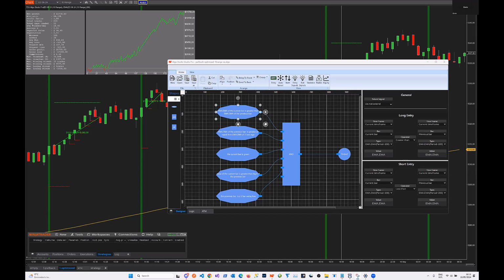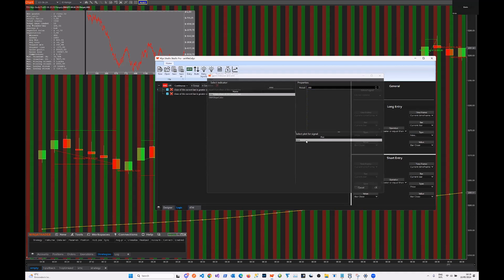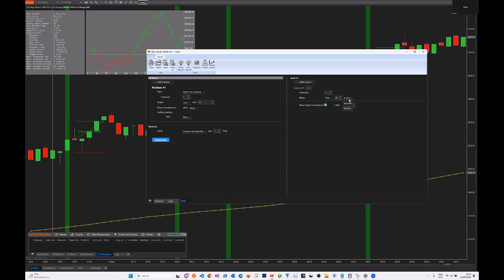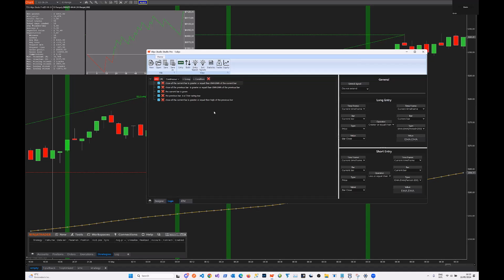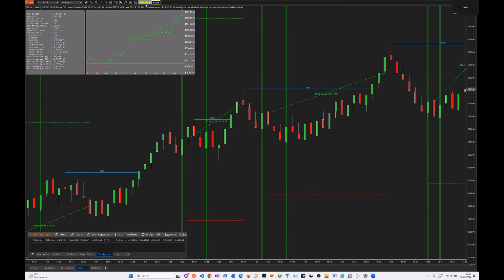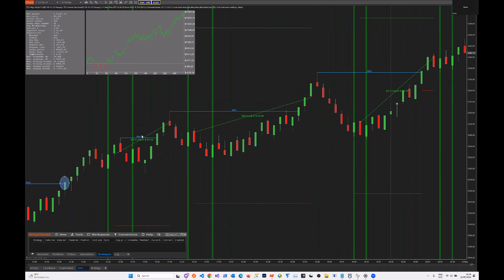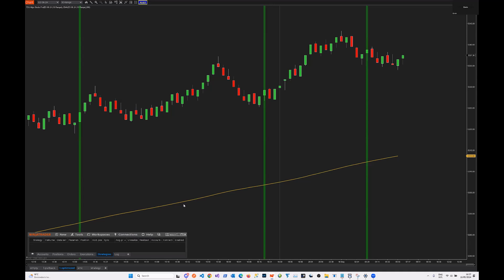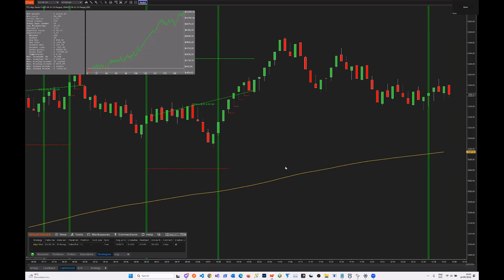Introducing Algo Studio Pro. Build Algos and Auto Trade them with No Coding Required.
Save 20% on Algo Studio Pro. Offer good until Midnight May 31st, 2024